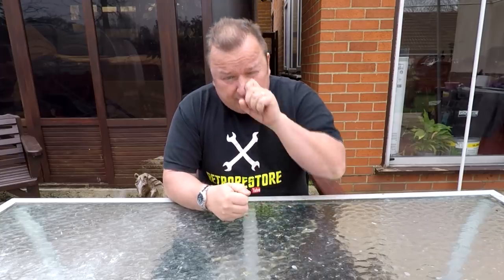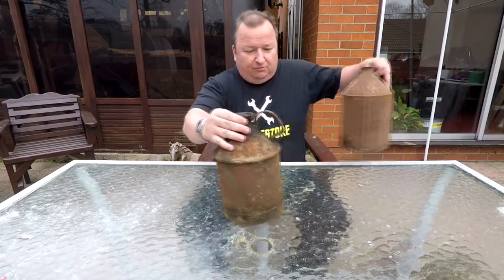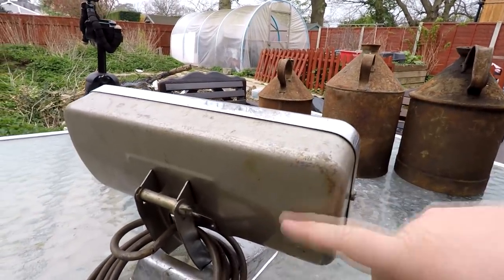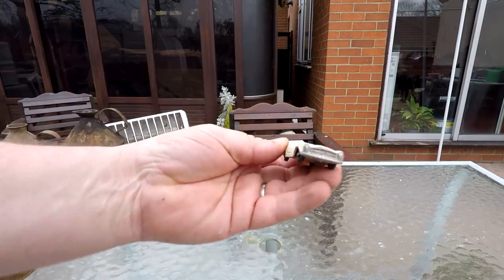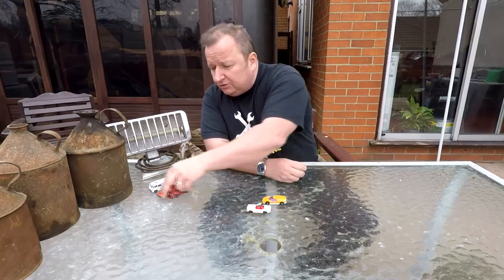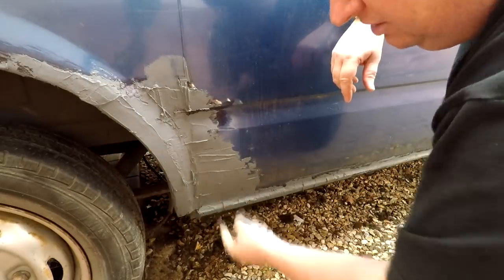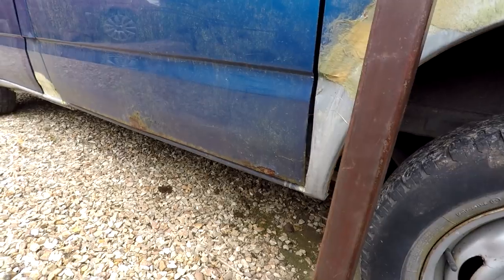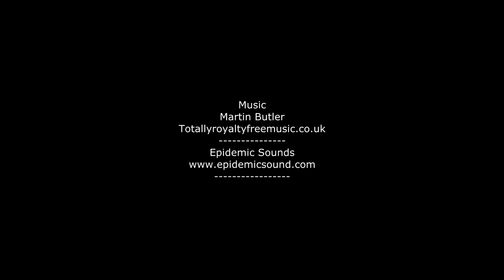Car Booty And Transit Update Vlog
I went to a Car Boot Sale looking for stuff to restore and i'll show you what I found. We also take a look at the Transit Van as I have done a bit of body filling to the wheel arches.

Retrorestore
MMXIX